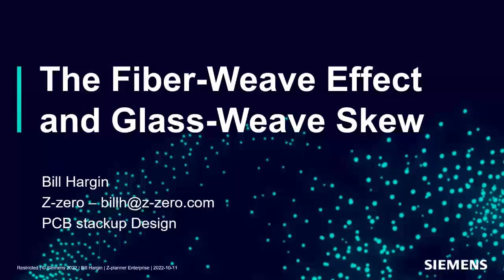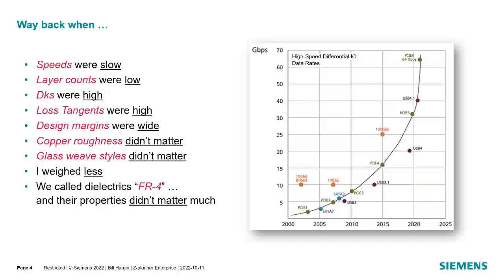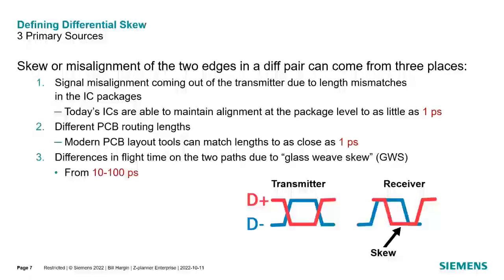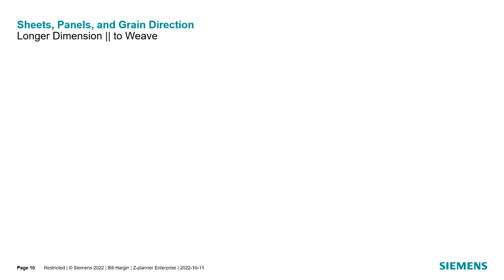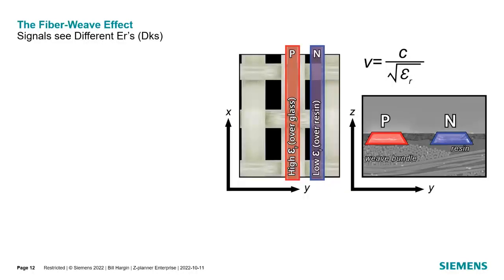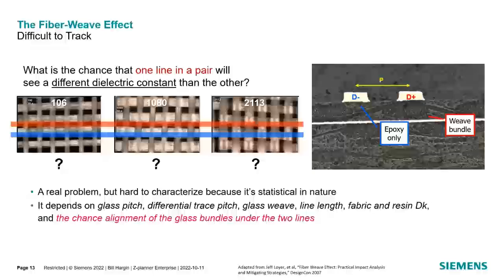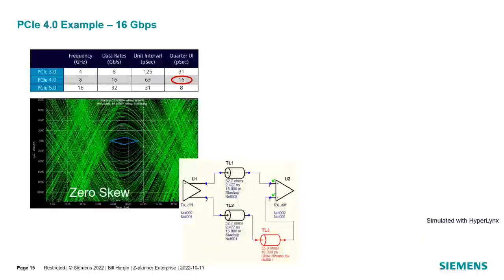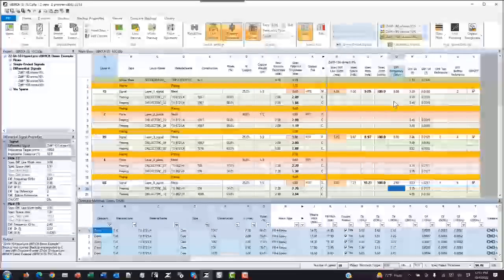The Fiber-Weave Effect & Glass-Weave Skew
- Defining Differential Skew
 - Glass-Weave Skew Problem
 - Why is this important to you?